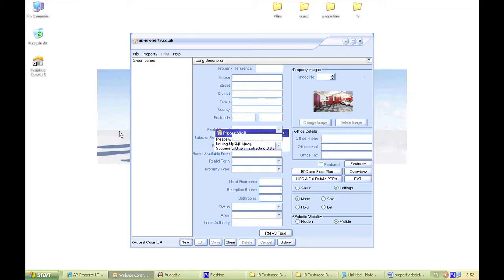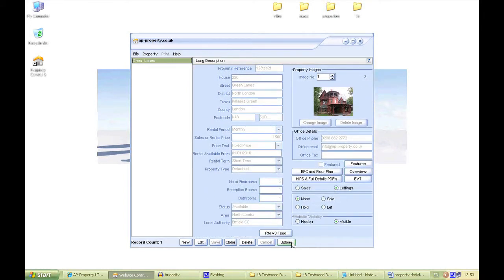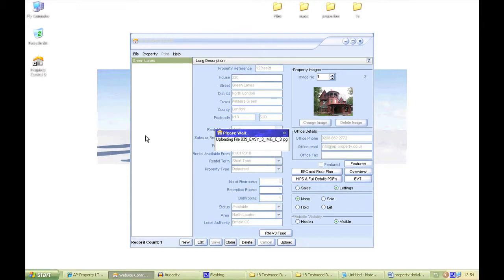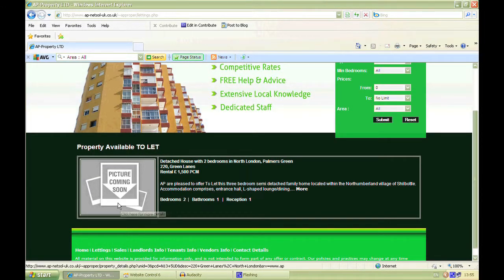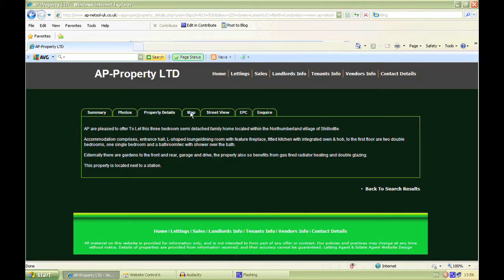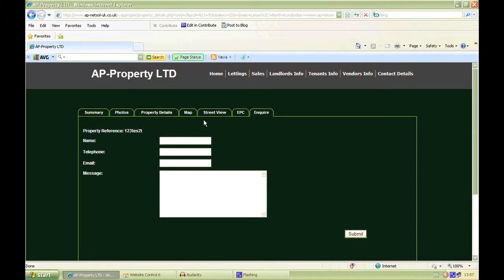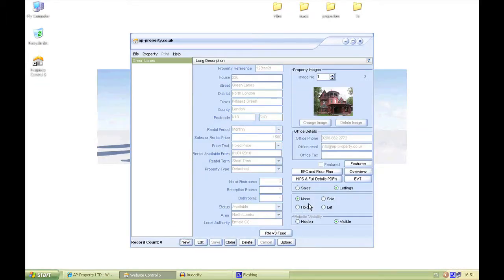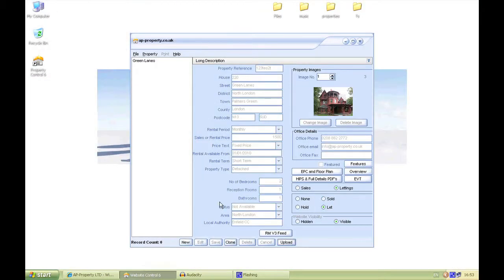AP NetSol UK: Tutorial 7b (Property Website Control - Property Uploader Part 2 (of 2).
This tutorial is the second part (2 of 2) on how to use the Property Uploader for your website. It explains how to input the data, add photographs, write the descriptions, copy and paste correctly and much more.

and fill in a support ticket.